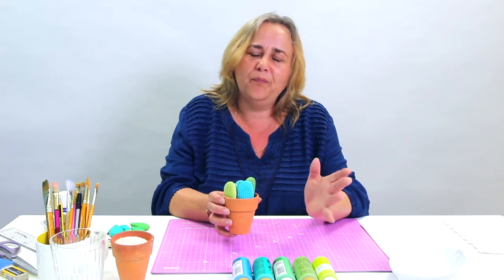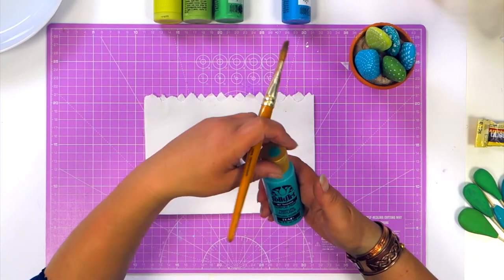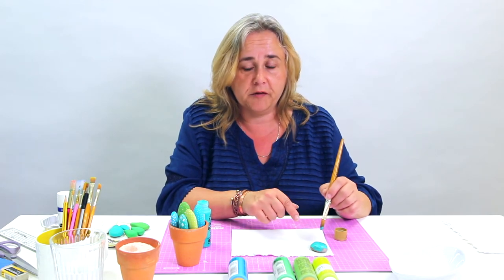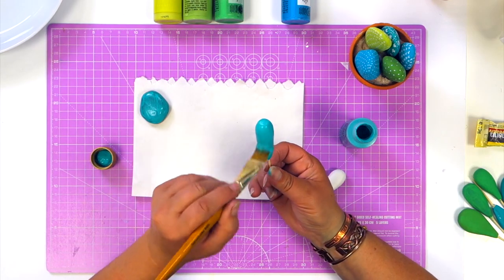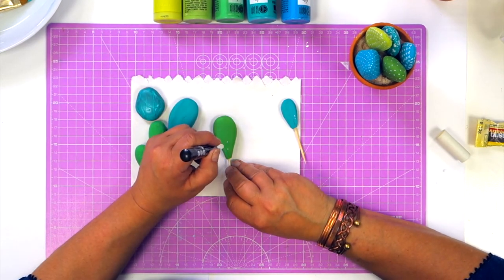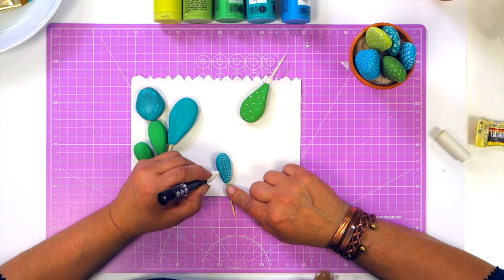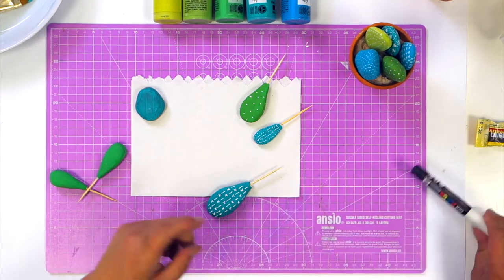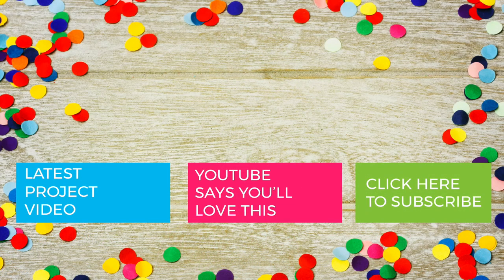Hassle Free Cacti Collection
Love the look of stunning succulents but don't know how to look after them? These permanent specimens are for you. Paint onto pebbles or air dry clay and create an arrangement that will be the envy of your trendy friends.